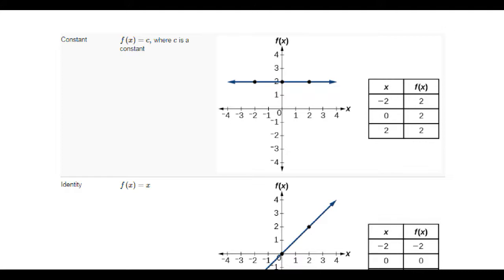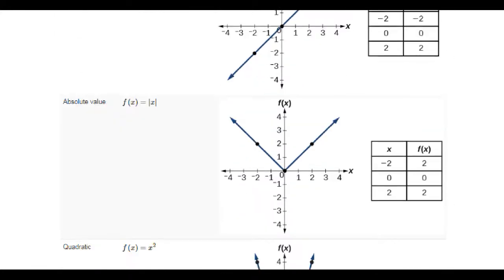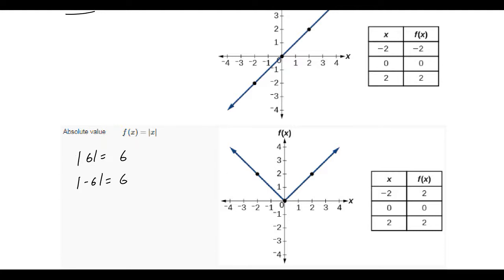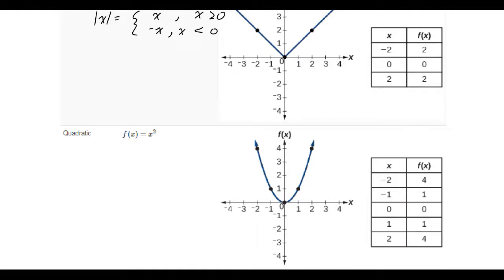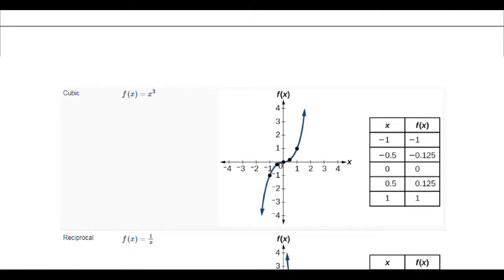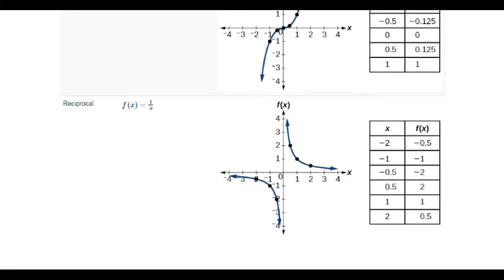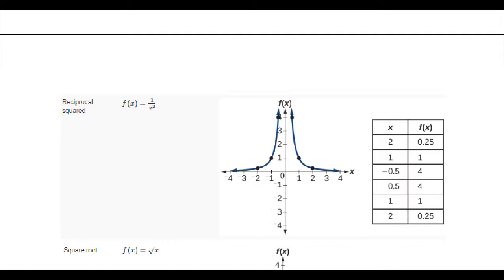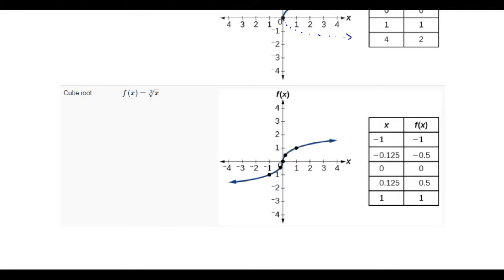Reference Video: Toolkit Functions